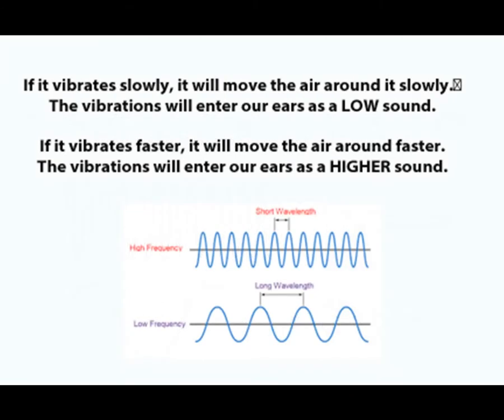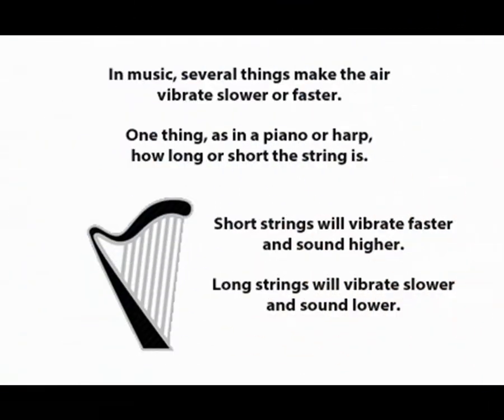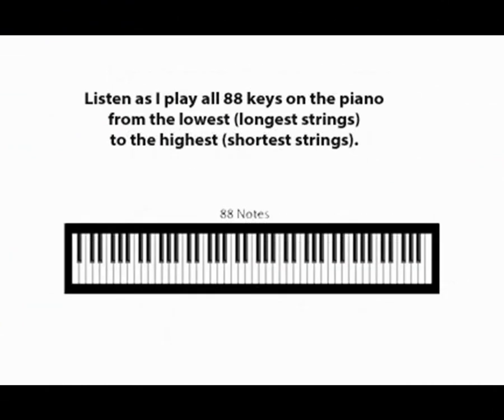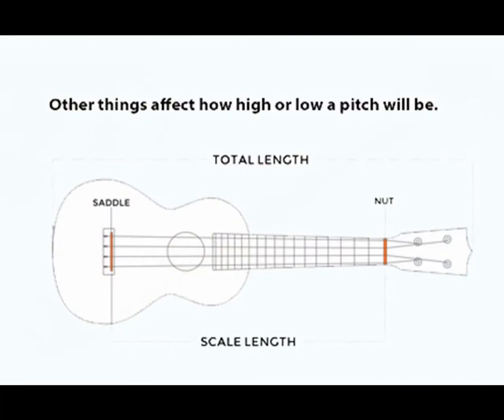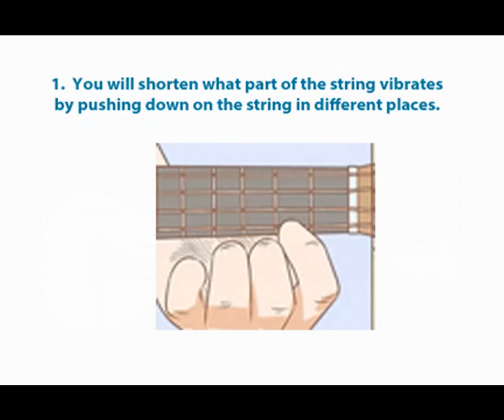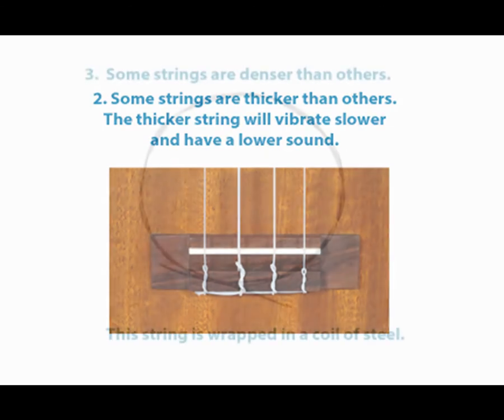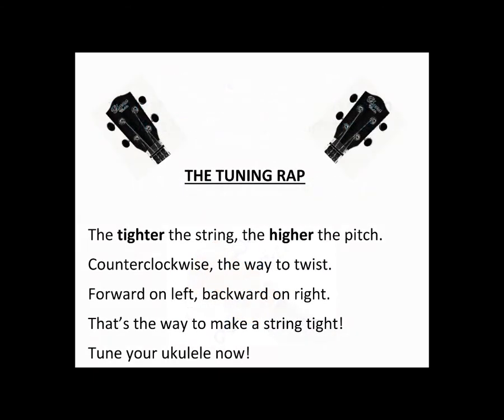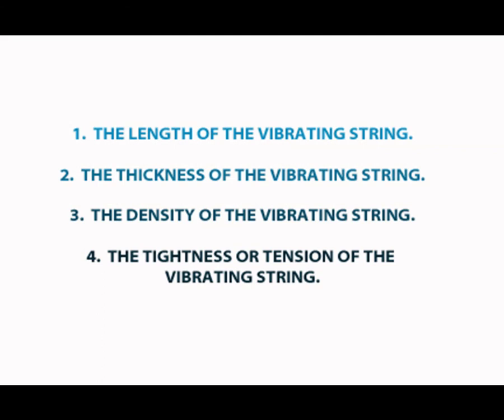HIGH NOTES AND LOW NOTES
In preparation for getting ukuleles for the first time, and for being able to tune them at home during the pandemic, this video discusses pitch.  High pitch, low pitch, and some factors that determine the pitch of an instrument string.